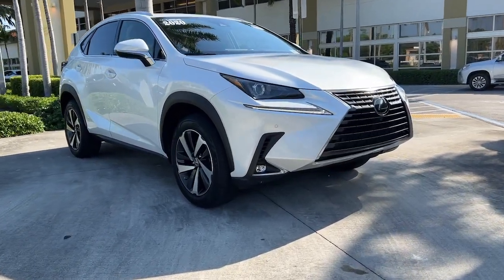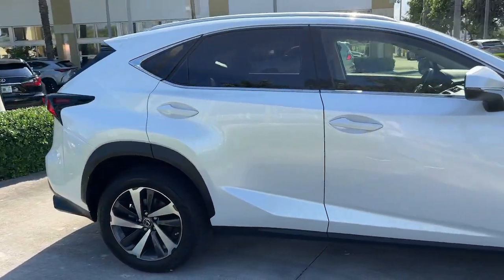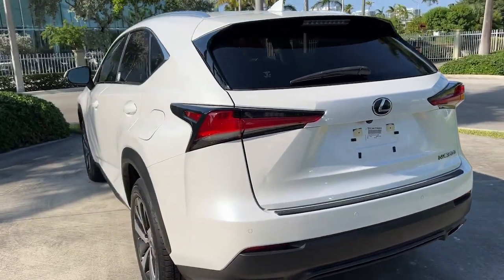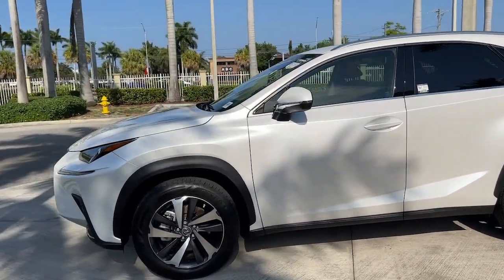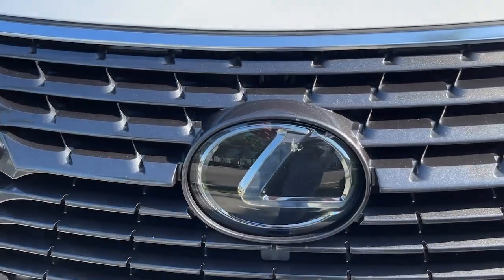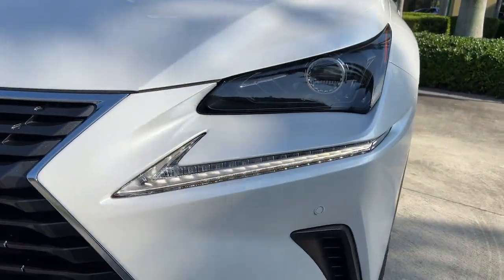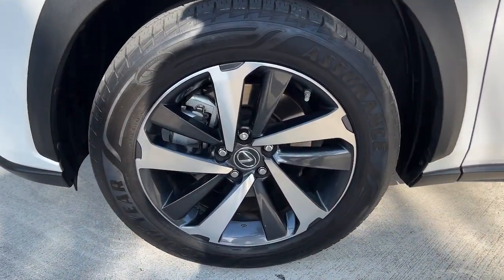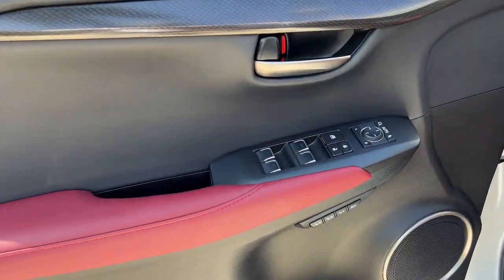2020 Lexus NX North Miami, Fort Lauderdale, Hollywood, Aventura, North Miami Beach, FL 22325401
Eminent White Pearl Used 2020 Lexus NX available in North Miami, Florida at Lexus of North Miami. Servicing the Fort Lauderdale, Hollywood, Aventura, North Miami Beach, FL area.